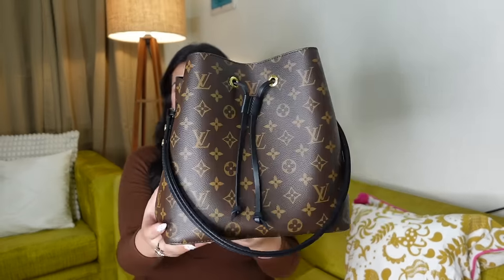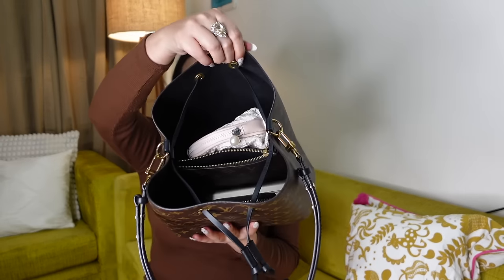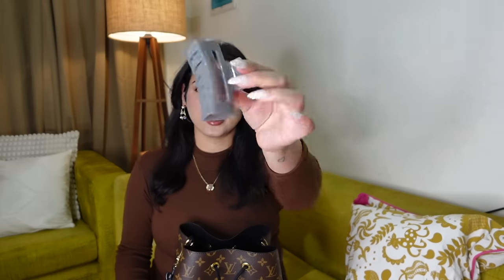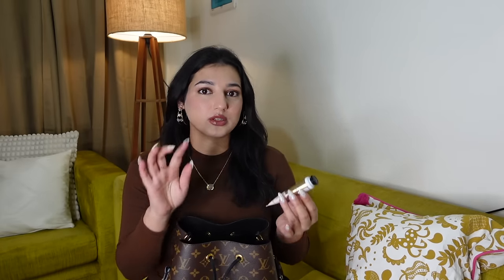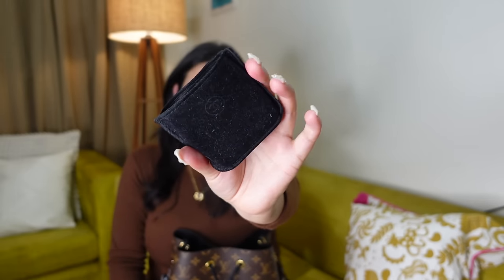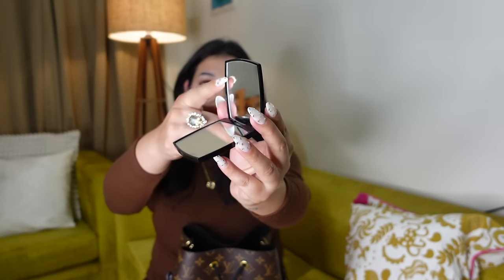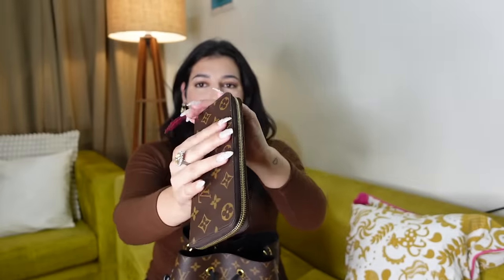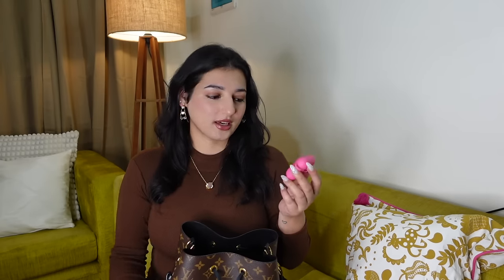Whats in my Everyday Bag |Louis Vuitton Neo Noe Bucket Bag + Review | Vishakha Thakur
Some Bucket bag styles

XOXO